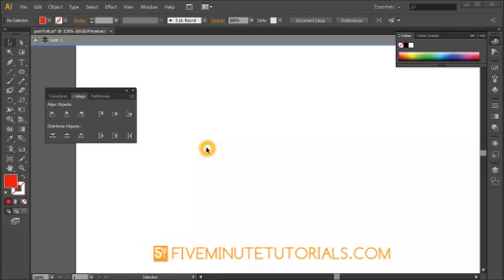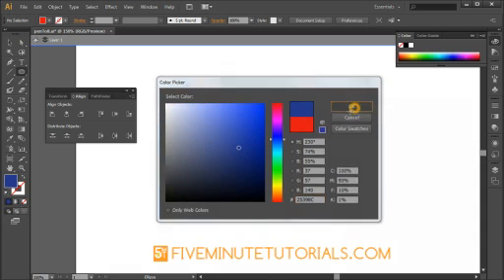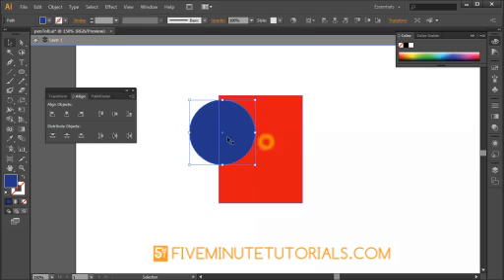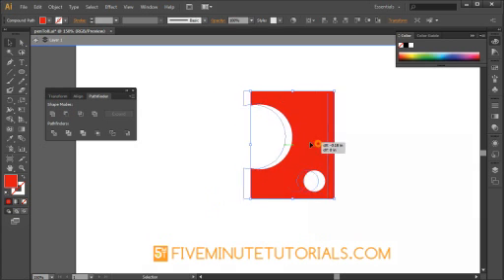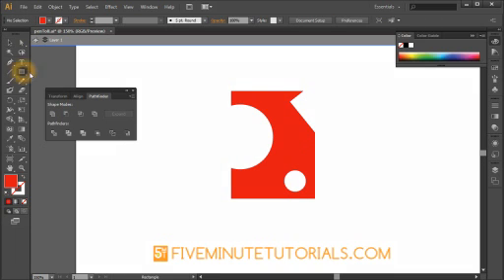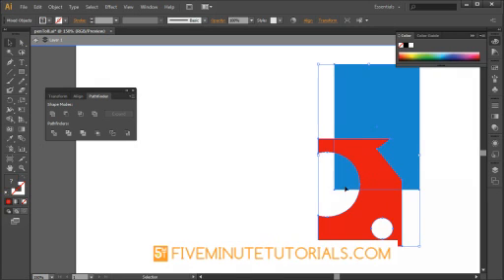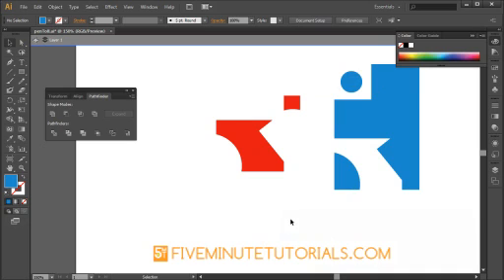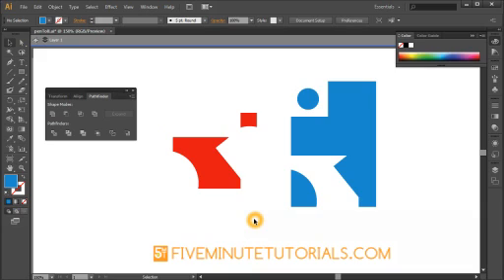Pathfinder Palette Example usage in Illustrator CS6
This tutorial is another example of how to use the pathfinder palette to create advanced compound shapes using Adobe Illustrator CS6's Pathfinder palette.